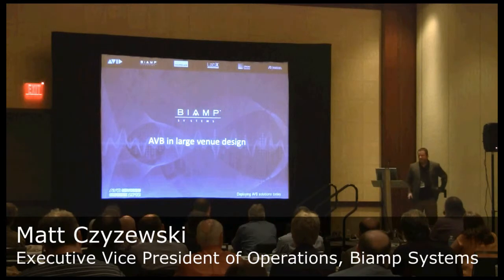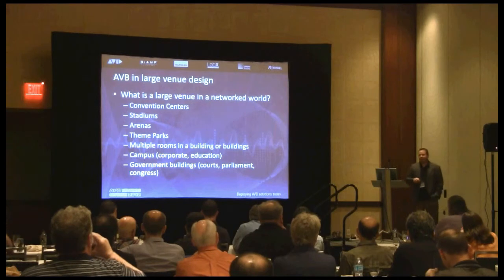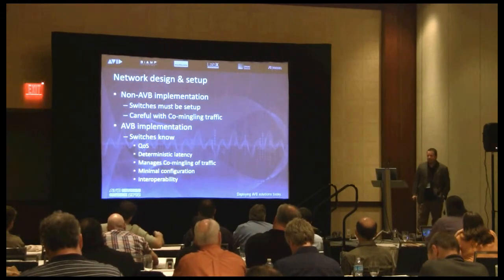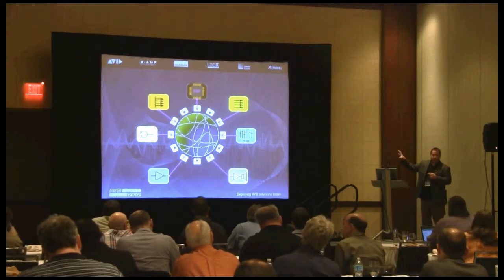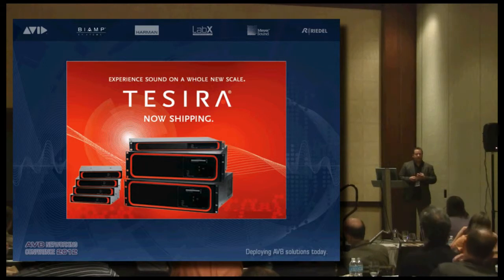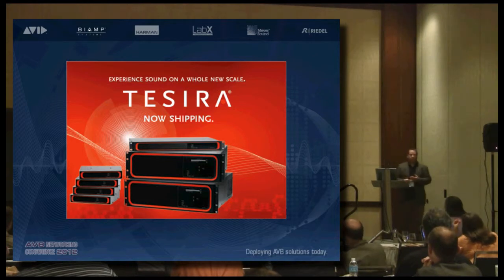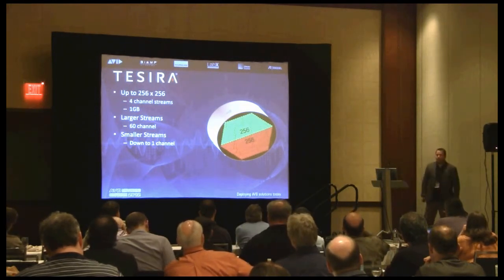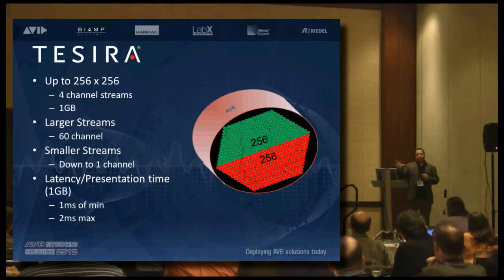Part 3 - AVB in large venue design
Matt Czyzewski, Executive Vice President of Operations, Biamp Systems discusses the benefits of AVB networking in large venue design.